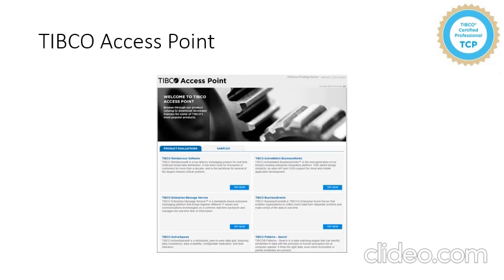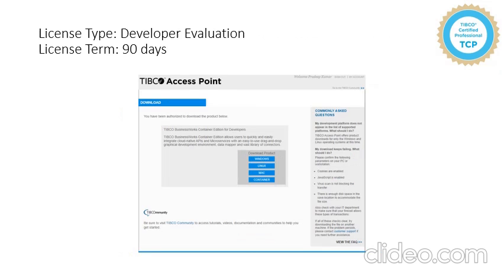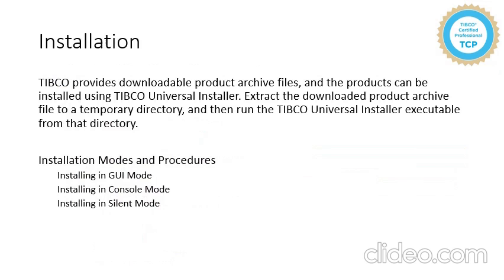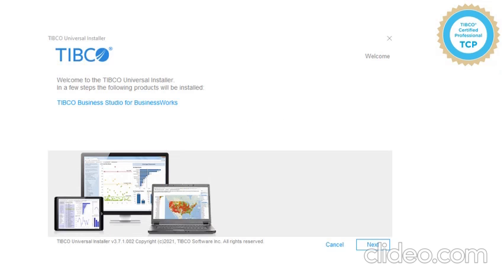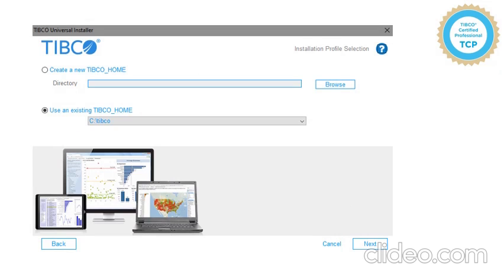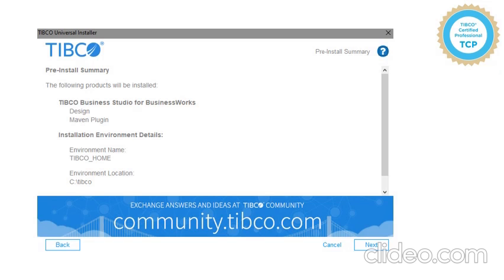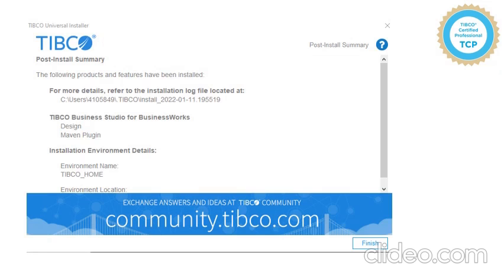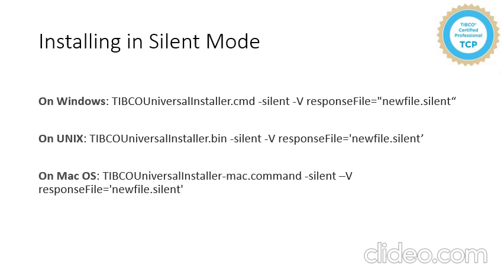Installing CE using TAP evaluation version leveraging power and functionality of BW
It provides downloadable product archive files, and the products can be installed using TIBCO Universal Installer. Extract the downloaded product archive file to a temporary directory, and then run the TIBCO Universal Installer executable from that directory.